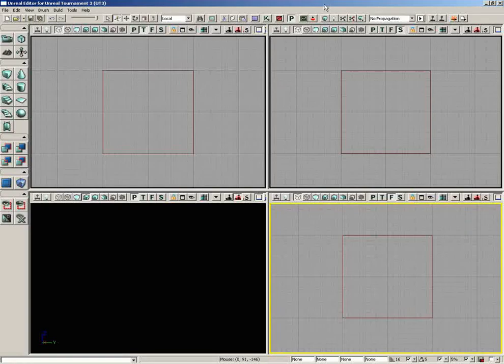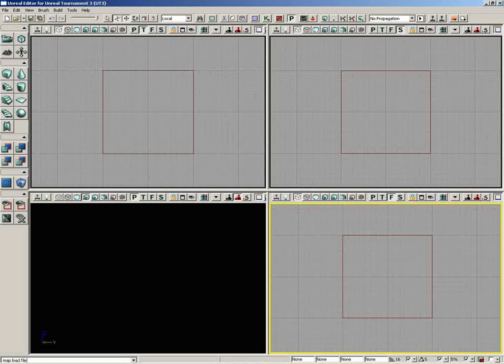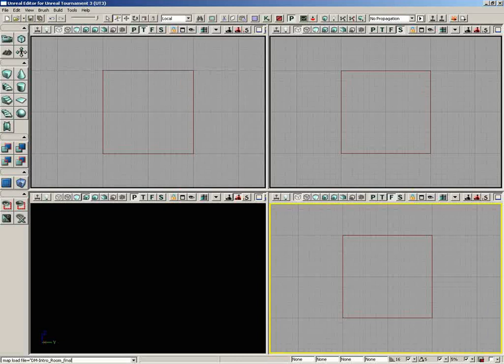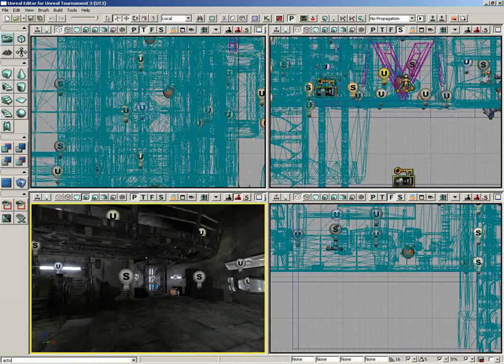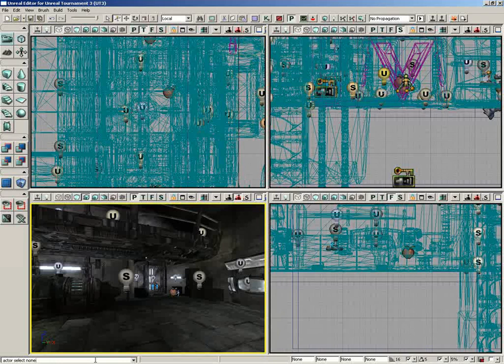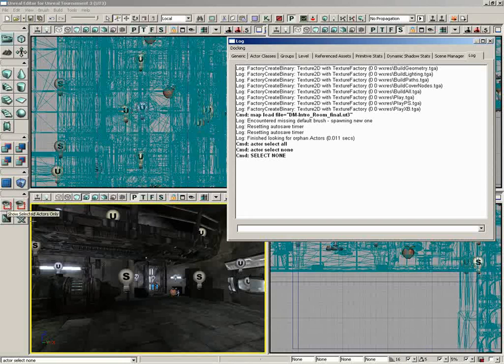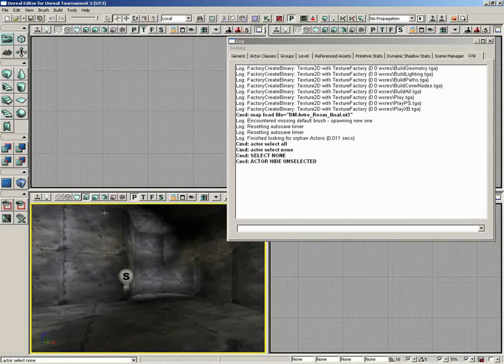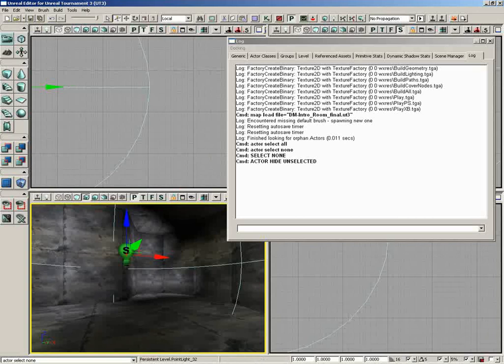030 - Intro to UnrealEd - Consolebar Command Line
Intro to UnrealEd - Consolebar Command Line